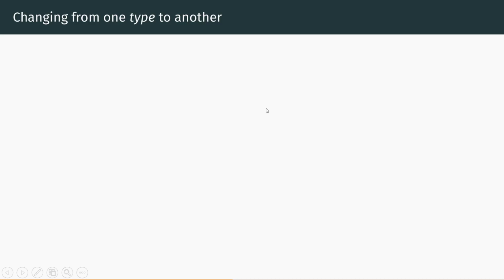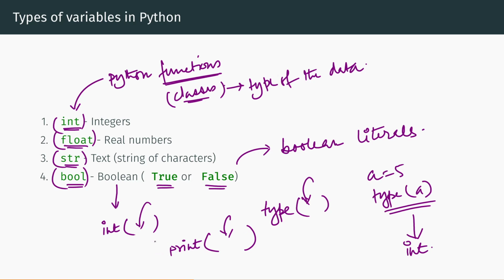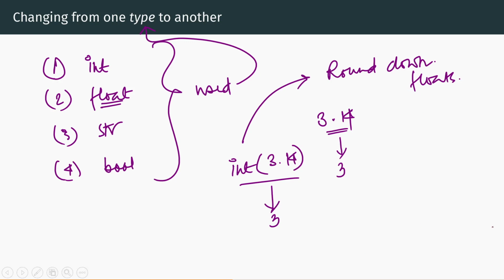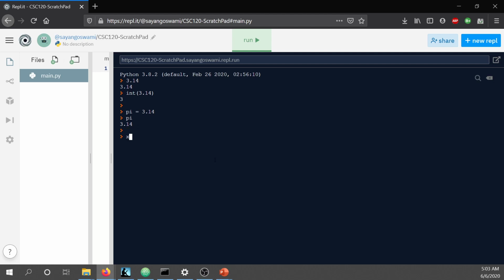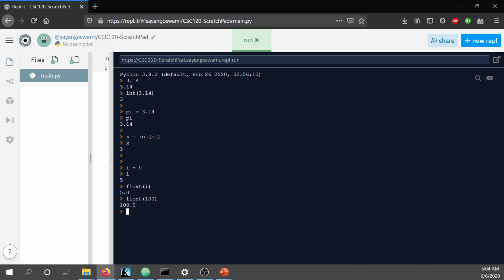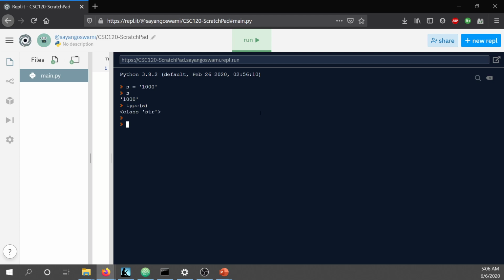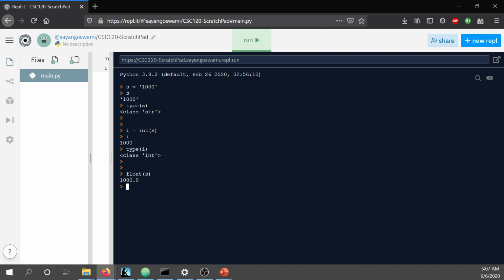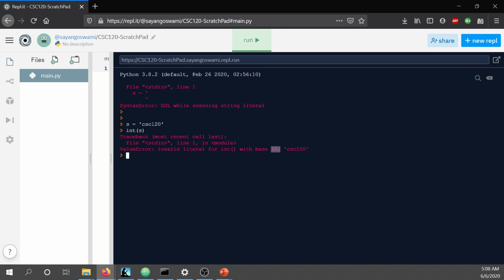1.6 changing from one type to another